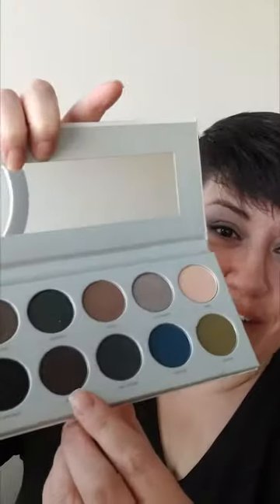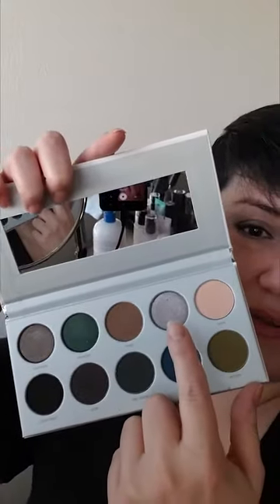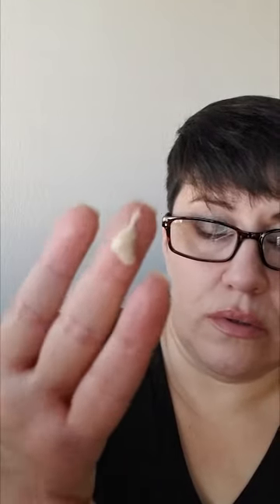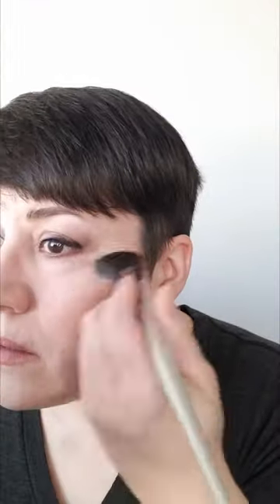Foundation Friday | Physicians Formula Butter Believe It Foundation | Tretinoin & Combination Skin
I tried the Physicians Formula Butter Believe It Foundation, watch to see my thoughts on it. I have combination skin (oily t-zone, normal cheeks, and dry rest of face). I've also been using Tretinoin for almost a year now, and look for long-lasting and moisturizing or "like-skin" foundations with sheer to medium coverage.

Have you tried this foundation?

Thanks!
Kat